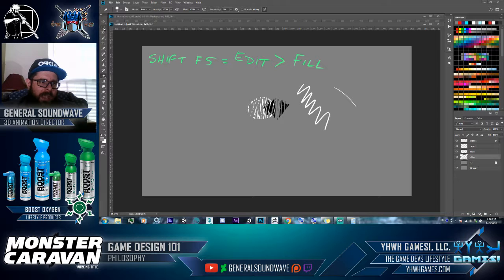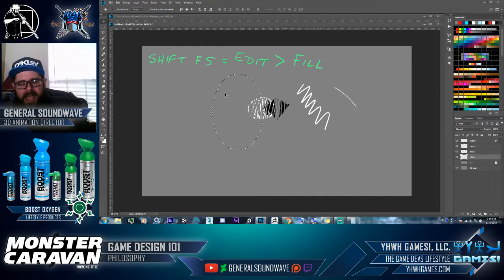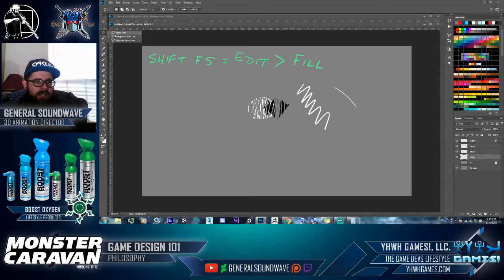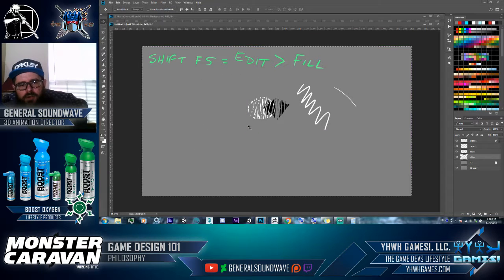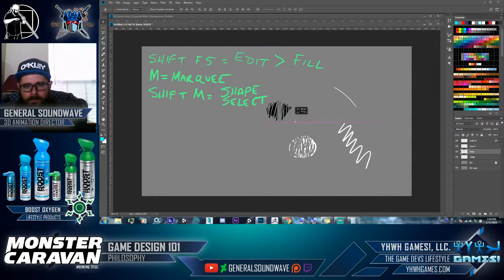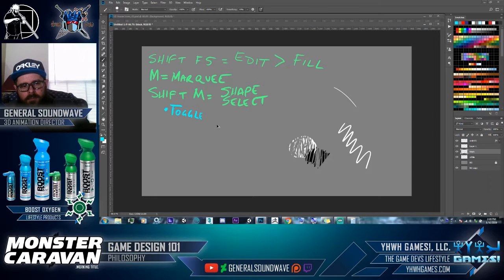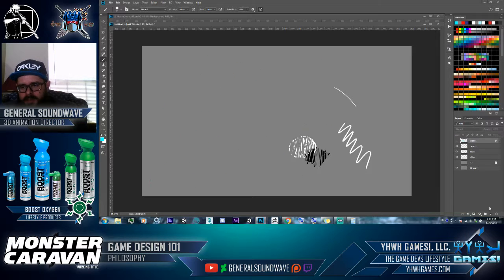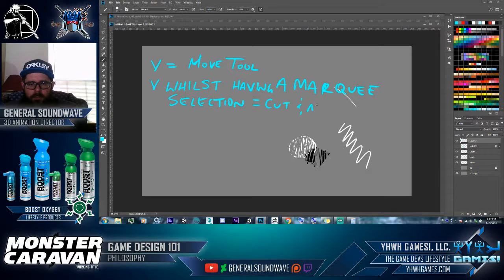Photoshop 101 - Marquee Selections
How to use Marquee Selections in Photoshop CC 2018 in 2019!